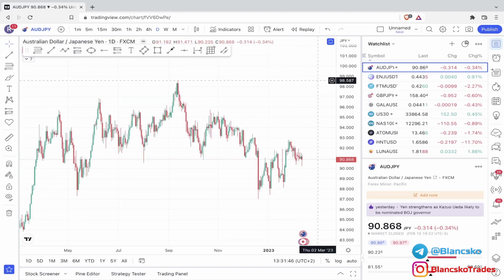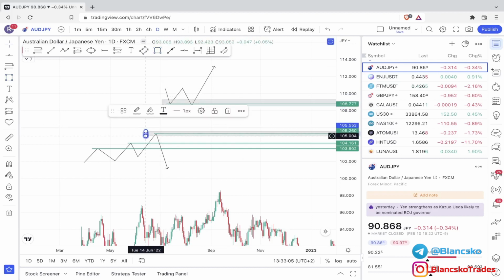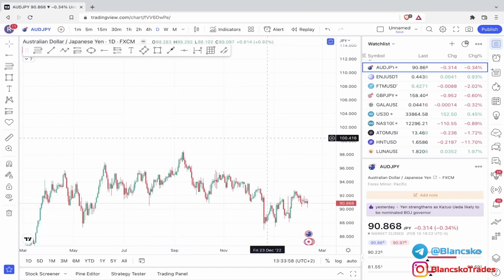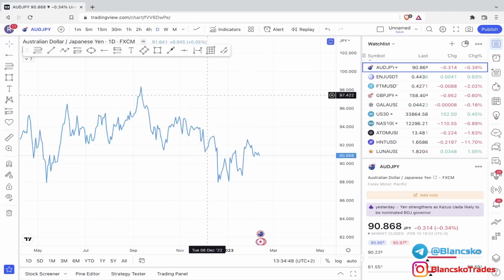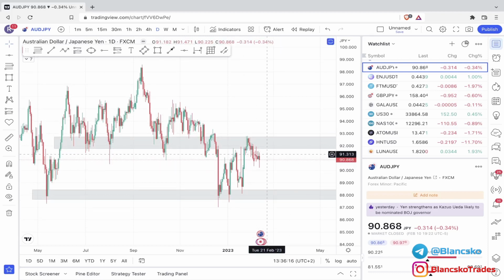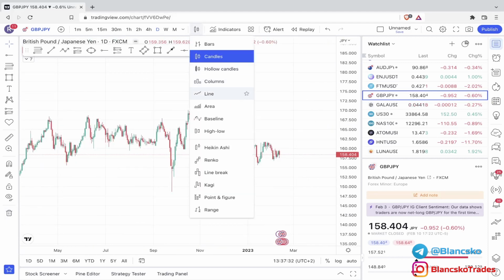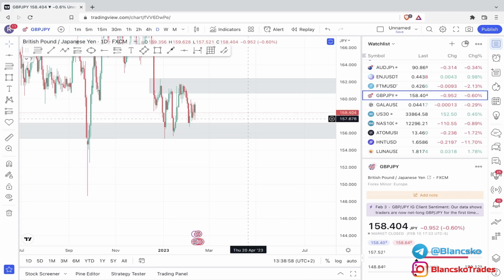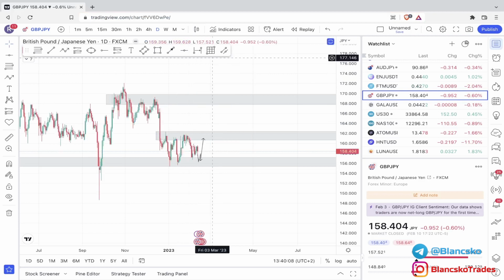The Only Support & Resistance Video You’ll Ever Need! (Forex)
Hello Everyone! In this forex support and resistance video, we'll teach you how to trade using support and resistance. This is the only support and resistance video you'll ever need, so make sure to watch it!

By the end of this video, you'll be able to identify support and resistance levels in the market, and use this information to your own benefit. This is a great resource if you're looking to start trading forex, and I hope you enjoy it!

If you want to the strategies i use make sure to dm me privately on telegram